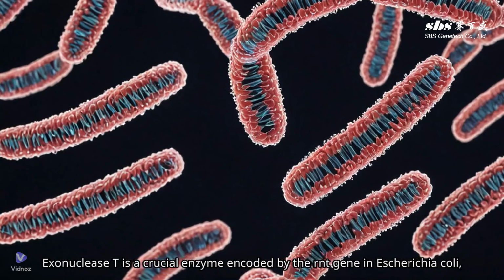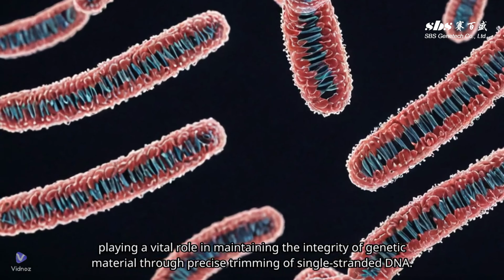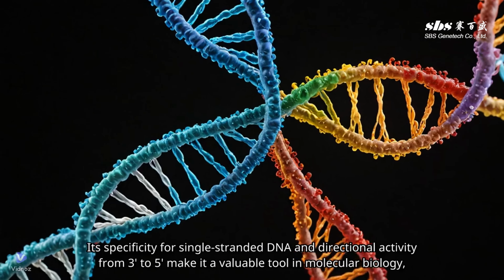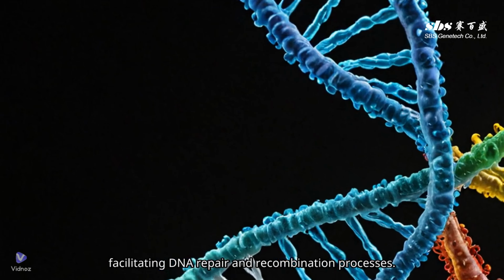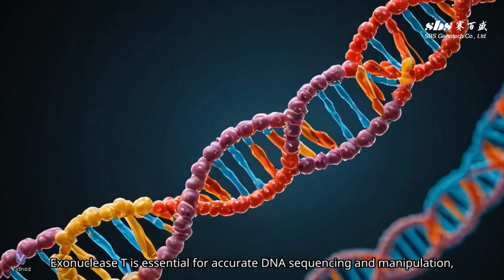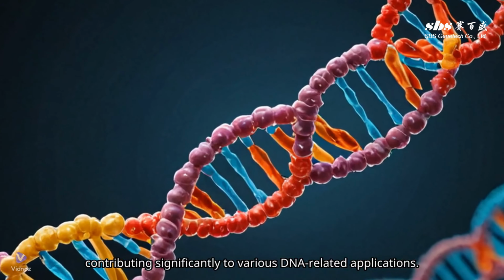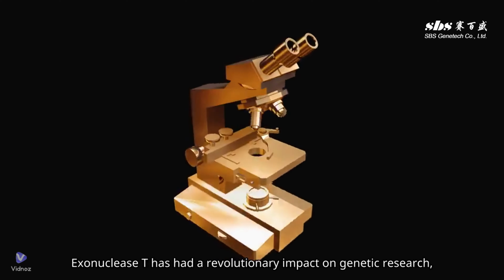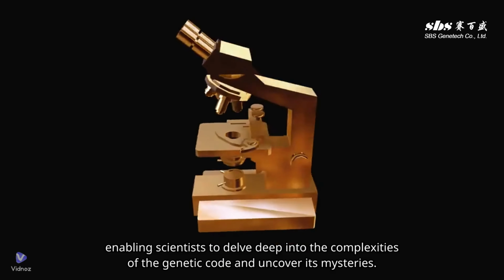Understanding Exonuclease T in 60 Seconds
At SBS Genetech, we provide high-quality Exonuclease T. Explore more

Exonuclease T is a specialized enzyme that plays a crucial role in DNA repair, recombination, and maintaining genomic stability. This non-processive enzyme, encoded by the rnt gene in Escherichia coli, belongs to the DEDD superfamily of exonucleases and catalyzes the removal of nucleotides from single-stranded DNA in the 3' to 5' direction. Exonuclease T exhibits a strong preference for single-stranded DNA, distinguishing it from enzymes that act on double-stranded DNA or RNA. Its ability to precisely trim 3' ends of DNA makes it particularly valuable in molecular biology techniques, especially in DNA sequencing and manipulation procedures where exact control over DNA termini is essential. The enzyme typically functions optimally around 37°C and requires divalent metal ions, such as Mg2+, for its catalytic activity. Due to its unique properties and specificity, Exonuclease T has become an indispensable tool in various DNA-related applications, contributing significantly to our ability to manipulate and analyze genetic material with high precision.